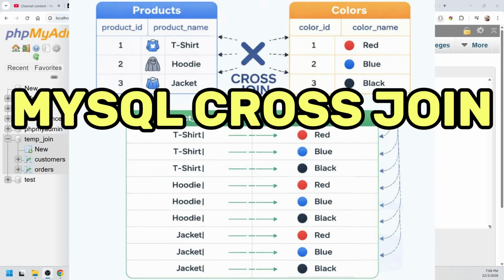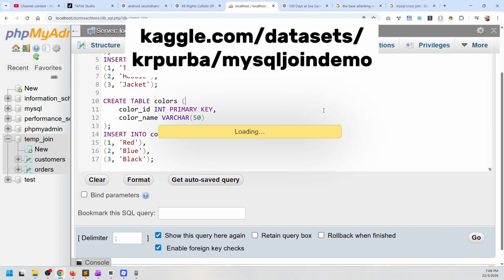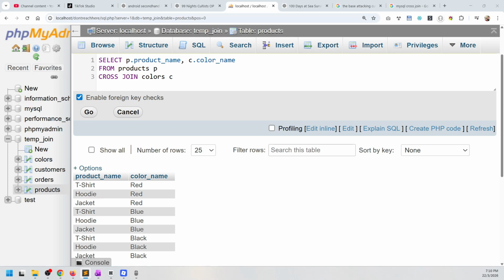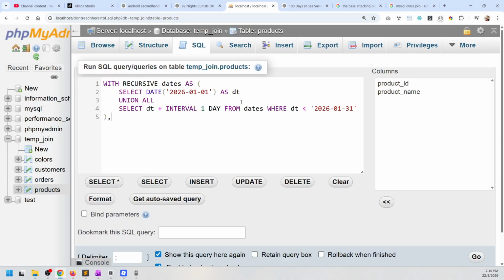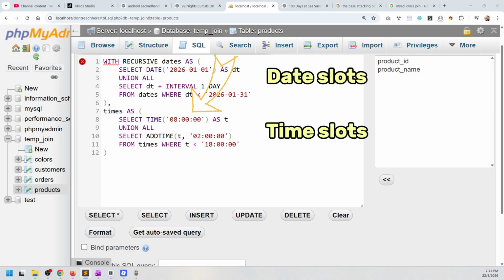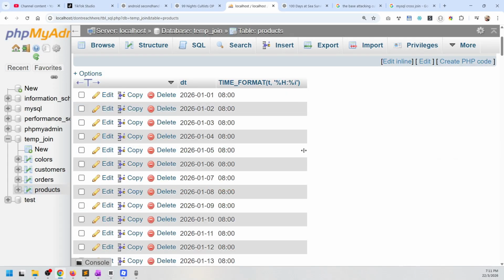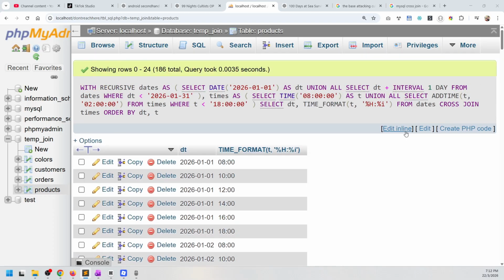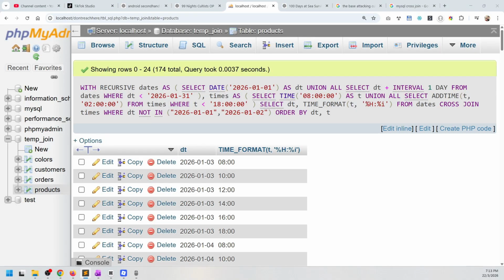MySQL CROSS JOIN Explained (Real Example: Booking Slots + Product Combinations)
Ever wondered how apps generate all possible combinations automatically?
In this video, we explore MySQL CROSS JOIN with two powerful real-world examples:
✅ Product variants (shirts × colors)
✅ Booking system (auto-generate dates & time slots)

We start with a simple dataset and show how CROSS JOIN creates every combination — then level up by generating:
📅 Dates from 1 Jan 2026 to 31 Jan 2026
⏰ Time slots every 2 hours (8AM – 6PM)

Using recursive queries, we automate everything and combine them to create:
👉 186 booking slots instantly

We also cover:
* When to use CROSS JOIN
* How to filter results using `WHERE`
* Real-world use cases (booking systems, simulations, test data)

💡 Perfect for beginners and developers building real applications.
You can modify:
* Date range
* Time intervals
* Business rules (exclude weekends, holidays, etc.)